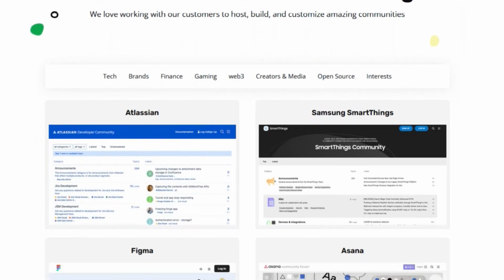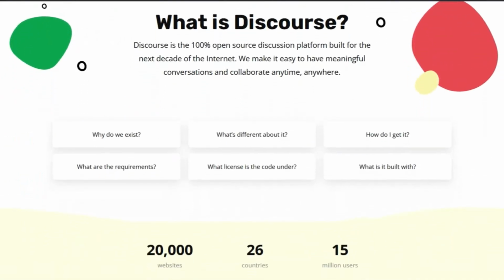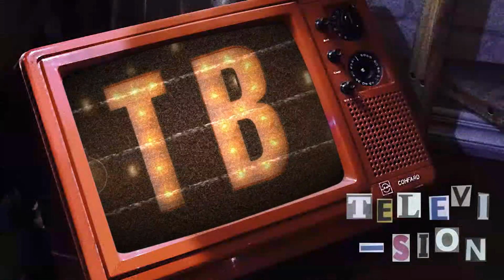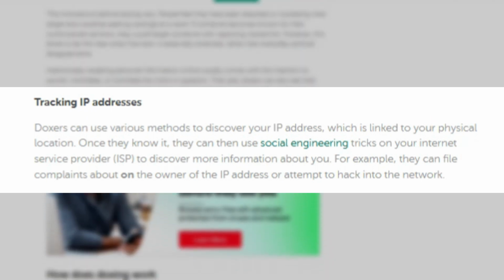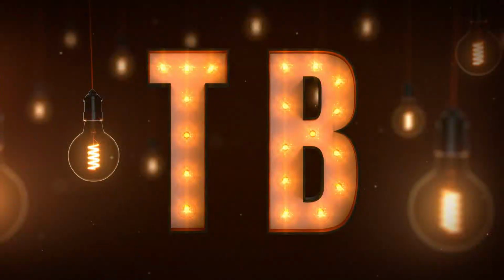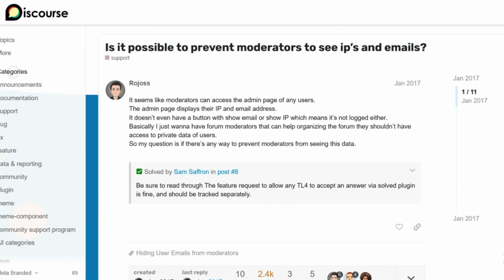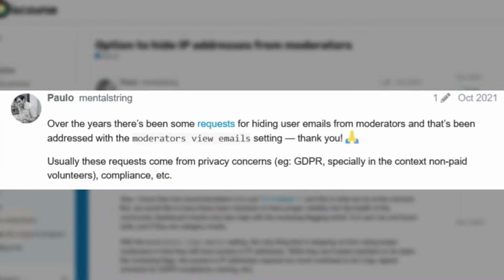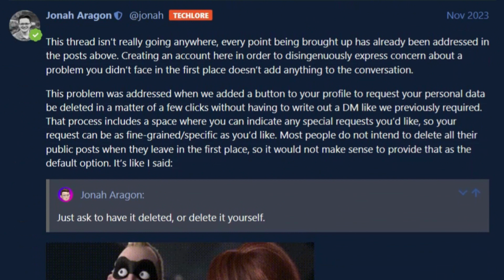The Creepy Truth about Techlore's Forum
I wanted to bring attention to the misleading (disinformation?) idea that forums like Techlore and Privacy Guides are completely privacy-friendly for users.

"Is it possible to prevent moderators to see ip’s and emails?"

"Why is there no option to delete your forum account?"

"GitHub - discourse/discourse: A platform for community discussion. Free, open, simple."